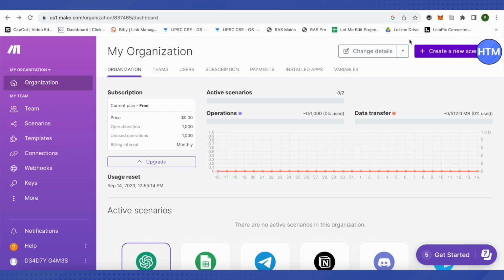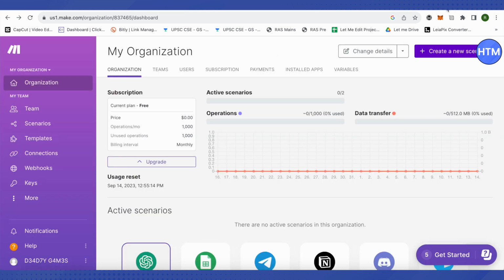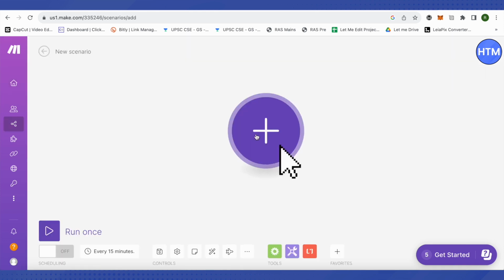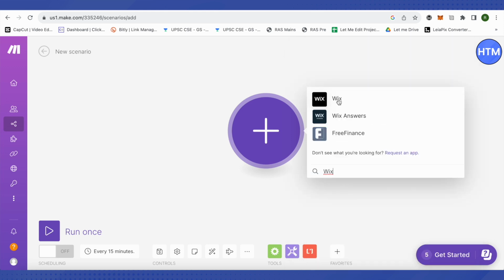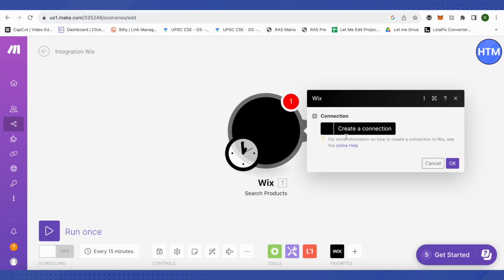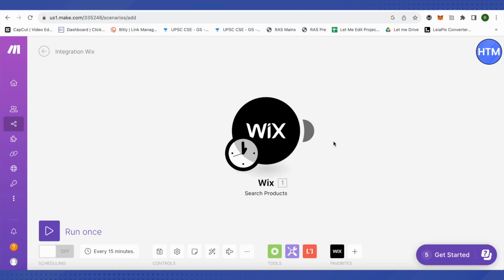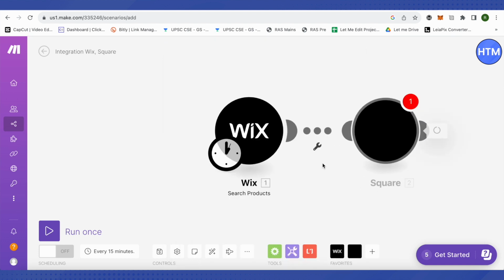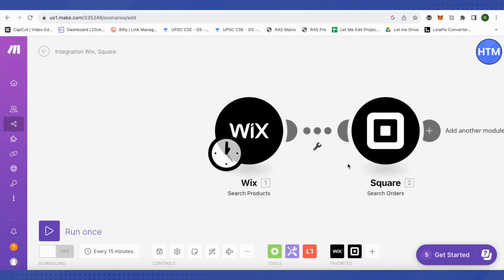How To Connect Square To Wix Website (2025) Easy Tutorial